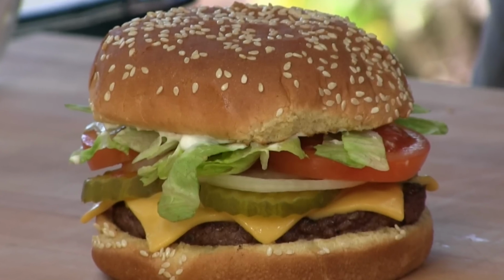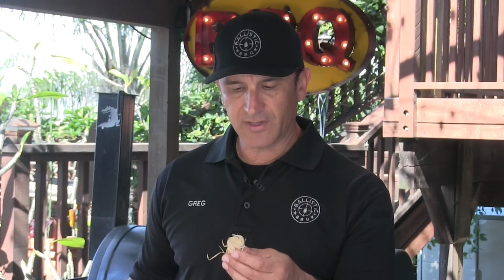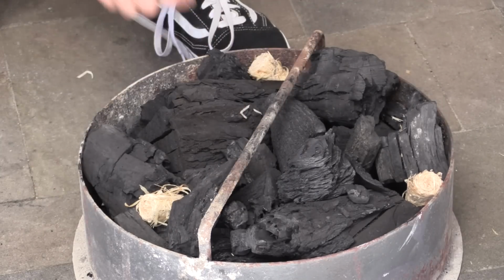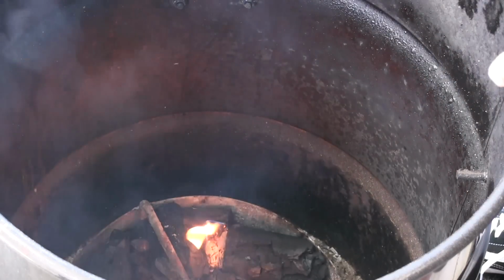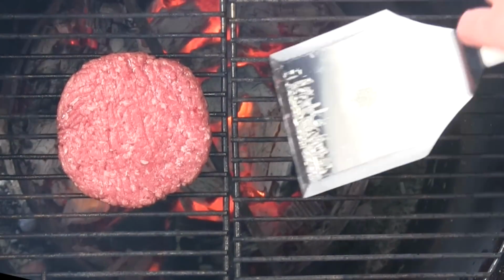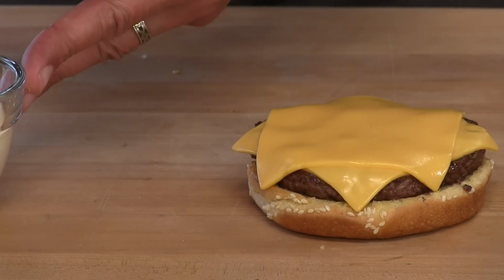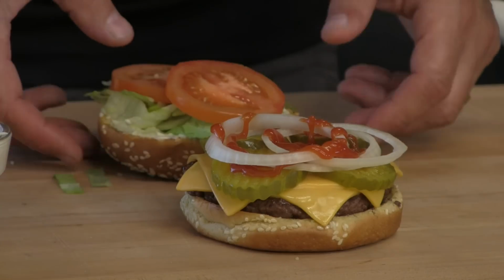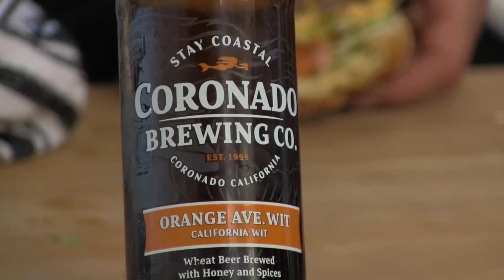Whopper With Cheese Copycat Recipe! | Pit Barrel Cooker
The best way to "Have it your way" is to make it yourself!  That's just what I did with the famous Whopper!
I was sent a charcoal lighting product to review called WoolyWood, which is made from wood and is 100% all natural.  I was a little skeptical, as I'm really not a fan of the compressed wood starters.  I have to tell you that this stuff has just made it to my arsenal.  Lived up to every claim!  Check out the links below to purchase.